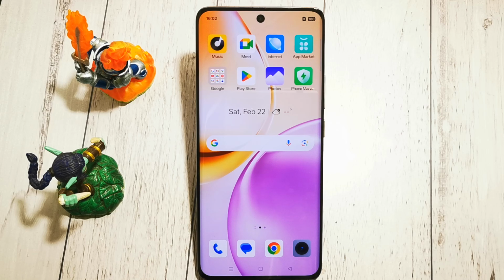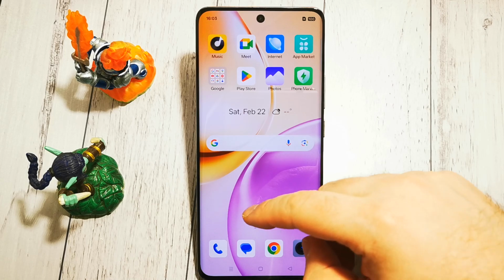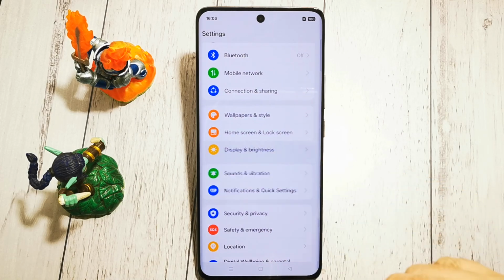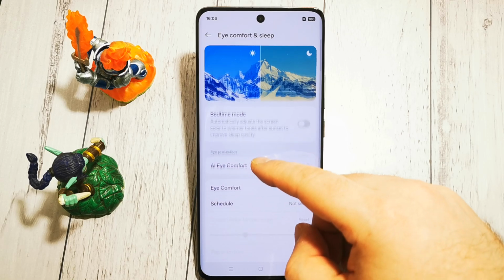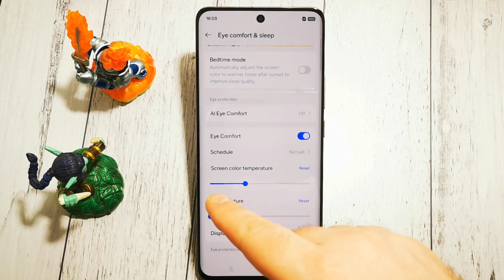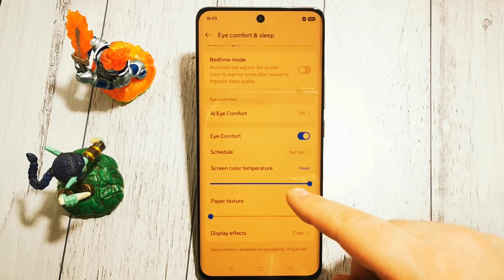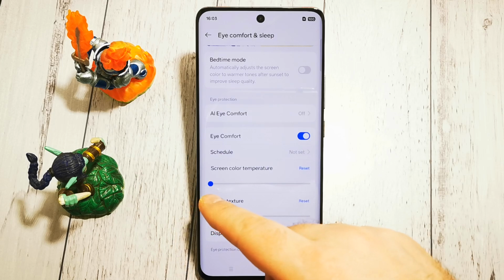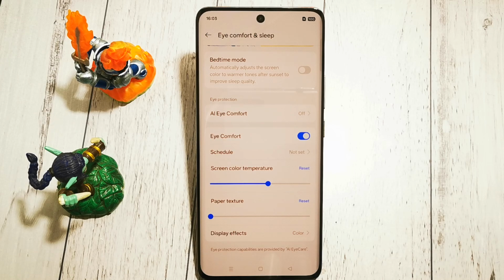🌙 How to Make Eye Comfort Screen Color Temperature Warmer on Realme 14 Pro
🔥 If your Realme 14 Pro screen feels too cool or blue while using Eye Comfort Mode, you can make the color temperature warmer to reduce eye strain and make night-time viewing more comfortable.

To do this, open Settings and go to Display & Brightness, then select Eye Comfort. Make sure the toggle at the top is turned ON. Inside the Eye Comfort settings, you’ll find the Color Temperature slider. Sliding it toward Warm increases the yellow/orange tint, reducing blue light and giving your screen a cozier, warmer appearance.

As you adjust the slider, the screen updates in real-time so you can see the changes immediately and choose the setting that feels most comfortable. If you have Eye Comfort scheduled, the warmer color temperature will automatically apply whenever the mode activates.

For quick adjustments, you can also swipe down from the top of the screen to open the Quick Settings panel and tap the Eye Comfort icon, then slide to adjust the warmth as needed.

Warm colors are ideal for nighttime use as they reduce eye strain and may improve sleep quality. Cooler colors are better for daytime viewing, so adjust gradually to find the perfect balance between comfort and screen color accuracy.

🔥 Now your Realme 14 Pro Eye Comfort screen will appear warmer, making it gentler on your eyes during night-time use.